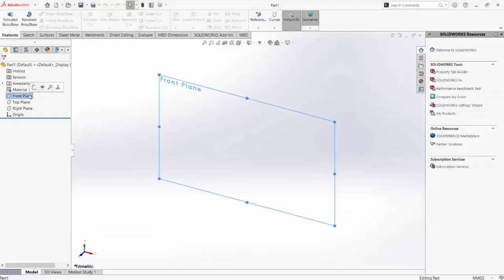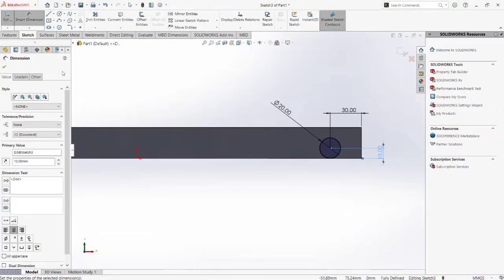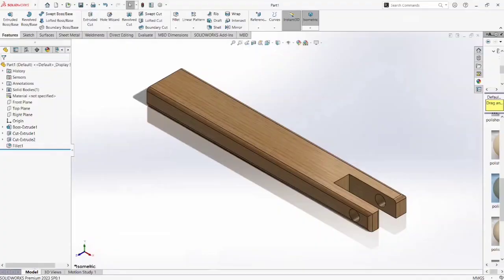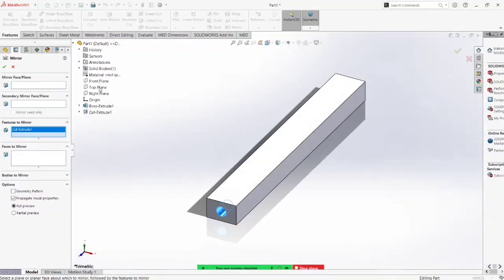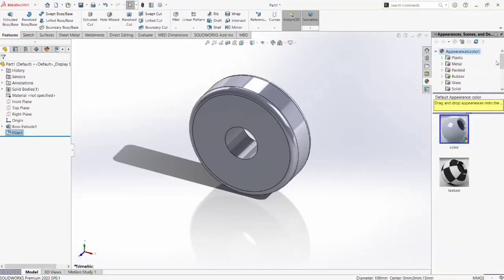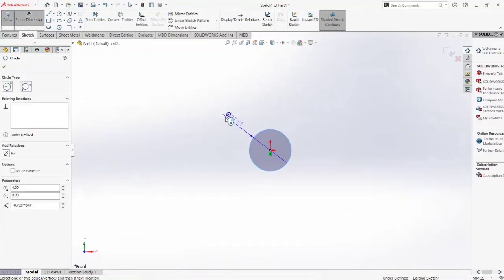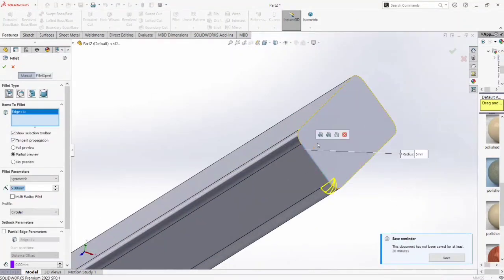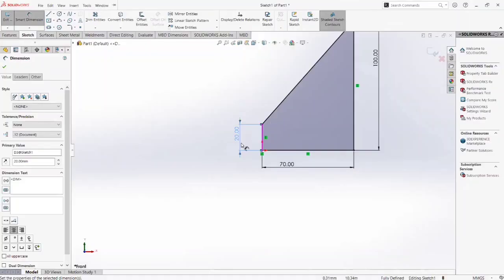What Experts WON'T Tell You About SolidWorks Design Secrets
Designing a Roller Push Walker in SolidWorks!
In this video, I show the complete 3D modeling and assembly process of a roller push walker using SolidWorks. This tutorial covers sketching, part modeling, extrudes, revolves, fillets, assembly setup, and final visualization.

Whether you're a beginner or an intermediate SolidWorks user, this project will help you understand how to create mechanical components, apply design features, and build a functional assembly.
What you’ll learn:

Creating parts for the roller push walker

Using extrude, revolve, fillet, and chamfer tools

Building the full assembly

Applying mates and constraints

📌 Software Used: SolidWorks
📌 Project: Roller Push Walker Design
📌 Category: CAD / Mechanical Design / Tutorial